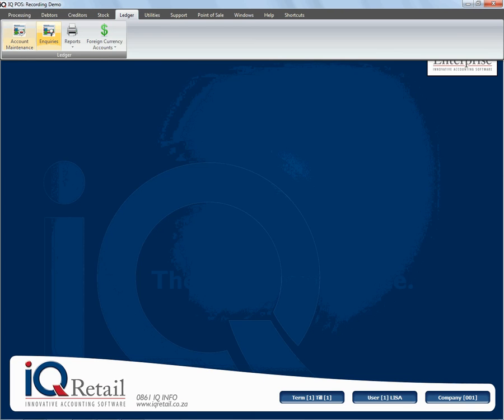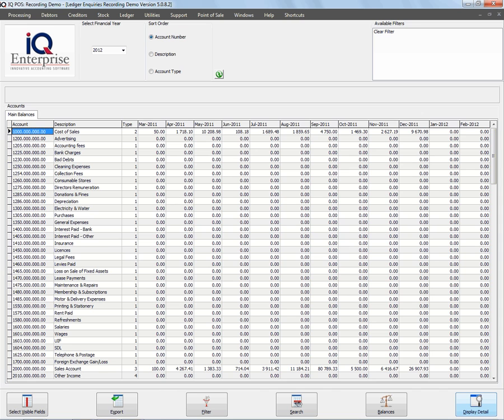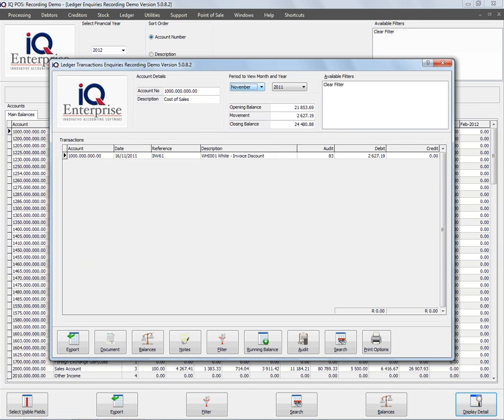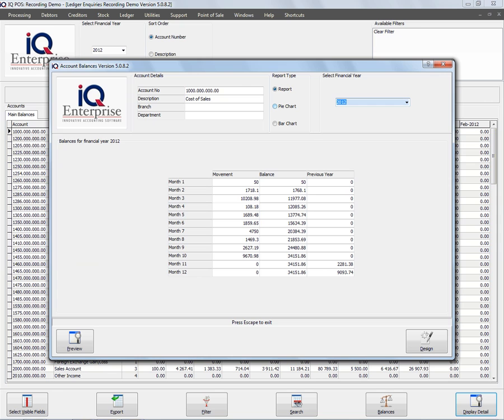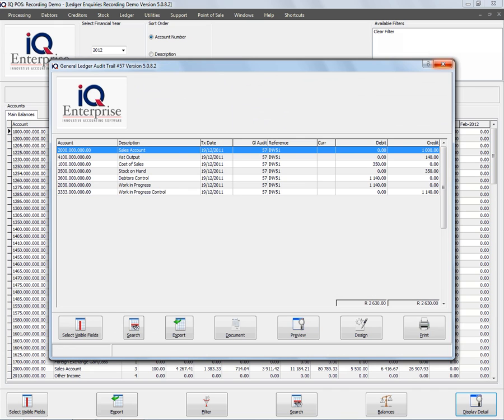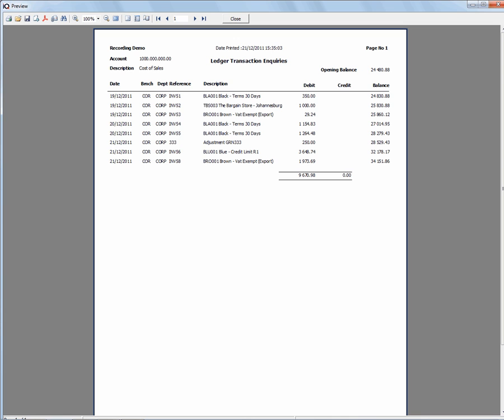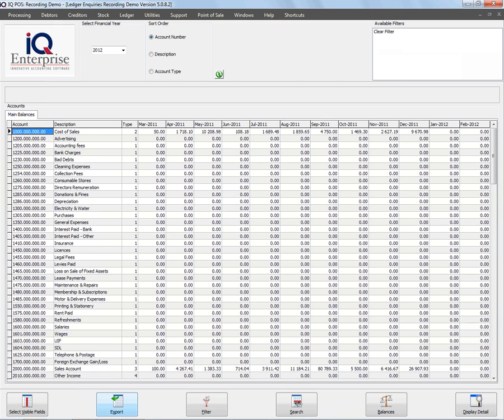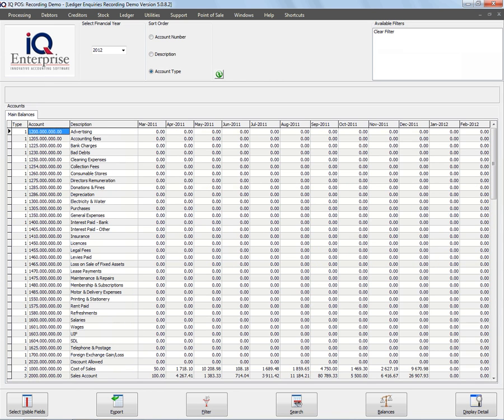IQ POS Ledger Enquiries 1 Enquiries